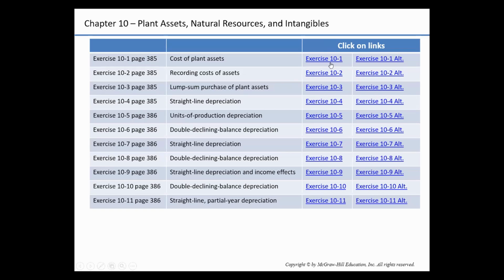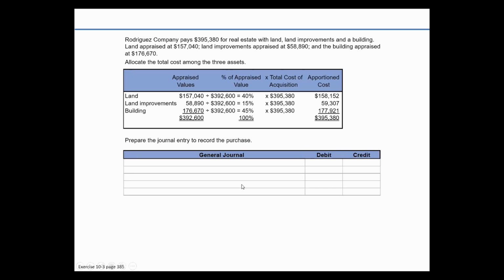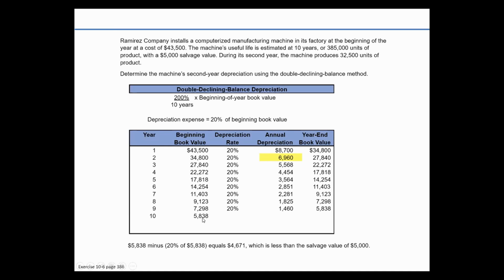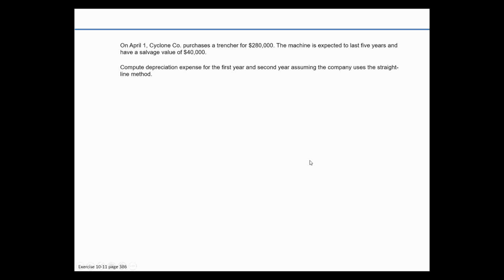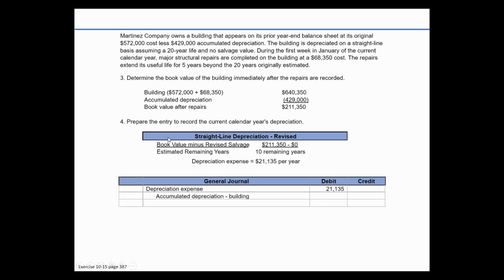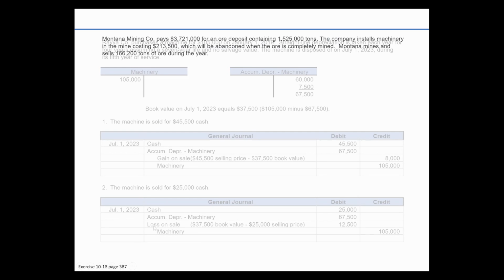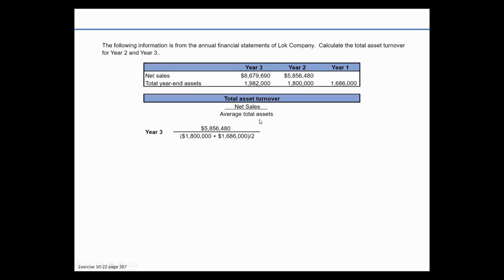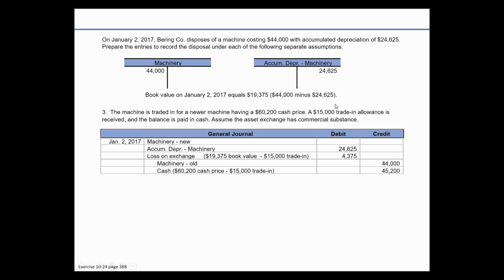ACTG04A Chapter 10 Homework Examples Fixed Assets, Depreciation, Depletion, Amortization, Disposal